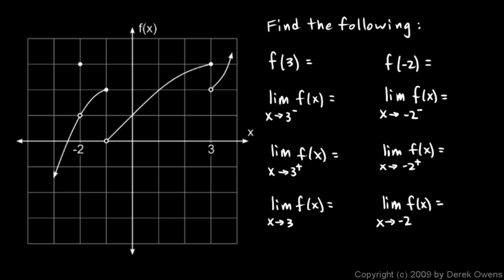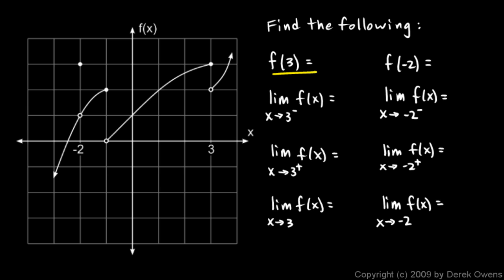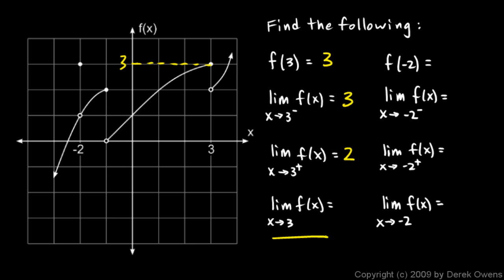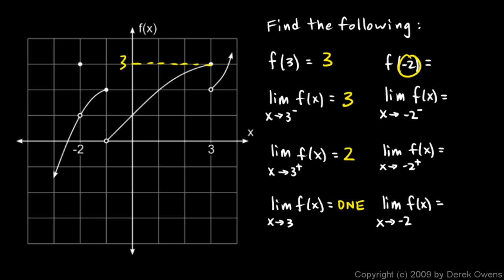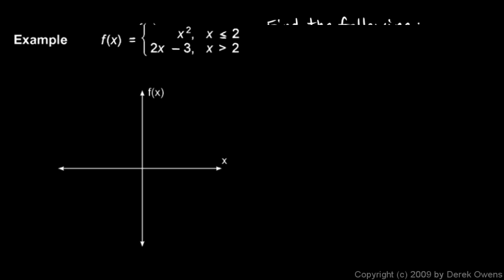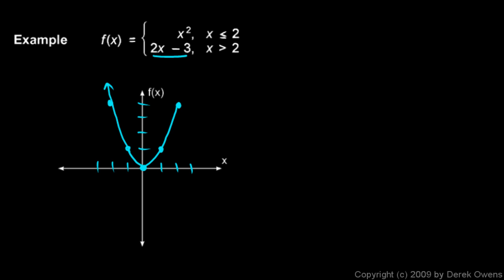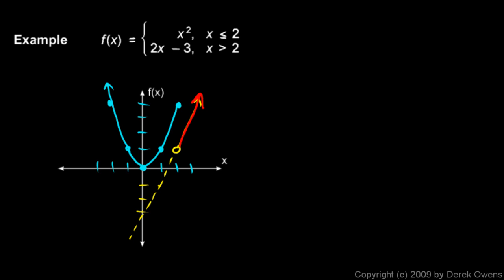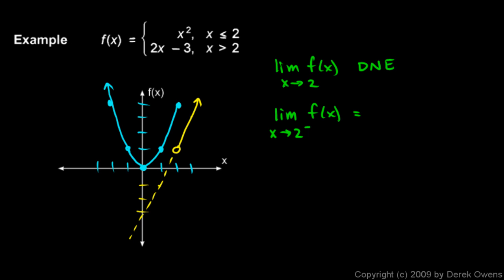Calculus 2.2c - Limits with Piecewise Functions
Evaluating limits for piecewise functions, with particular attention paid to the points where the definition of the function changes.